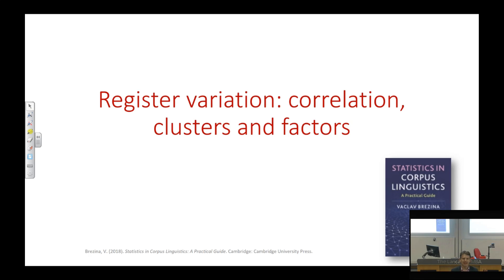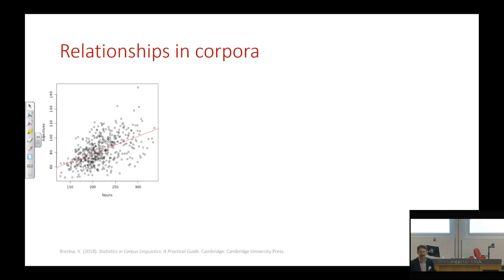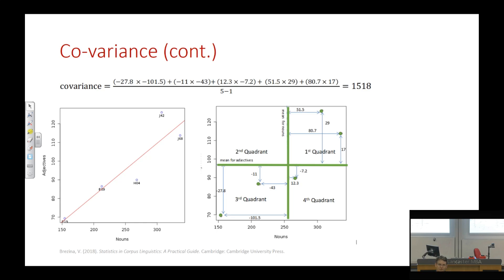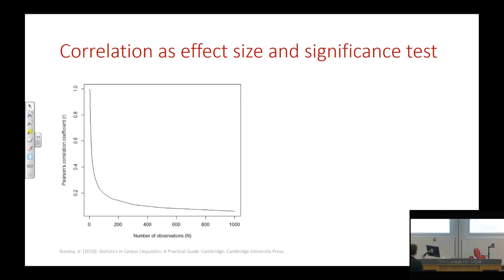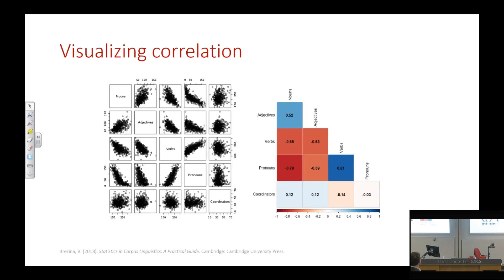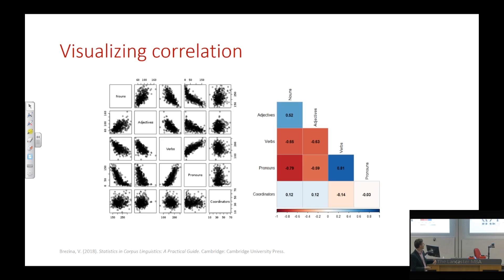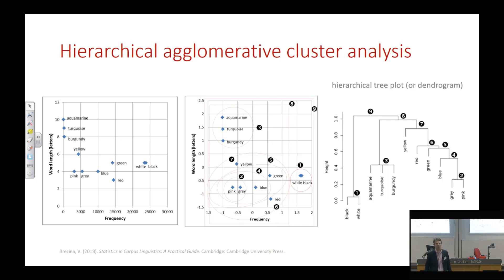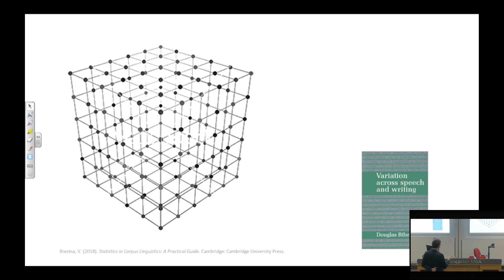Ch5 register analysis